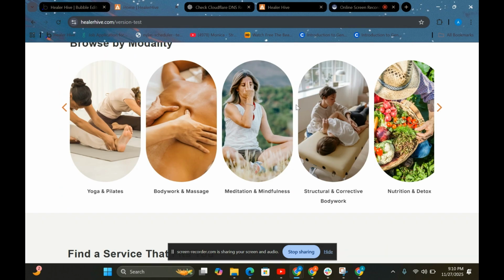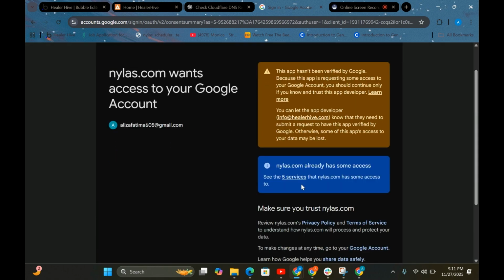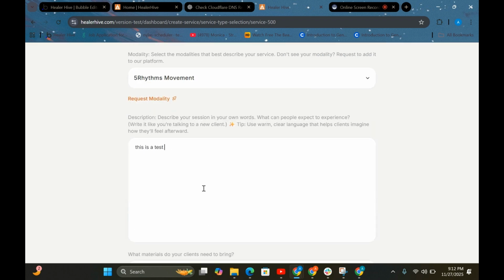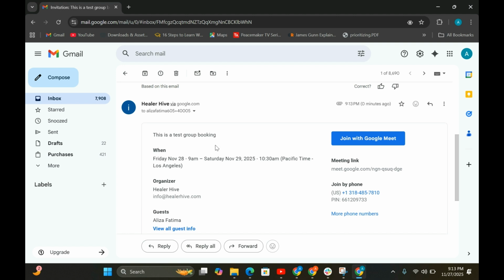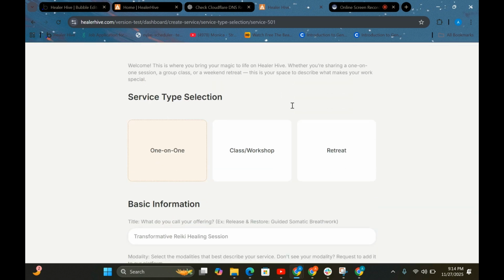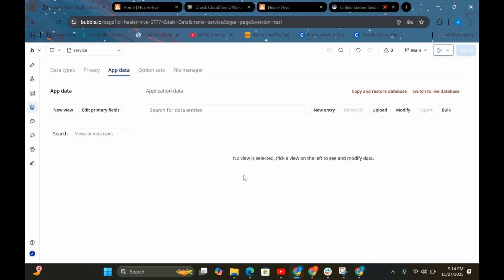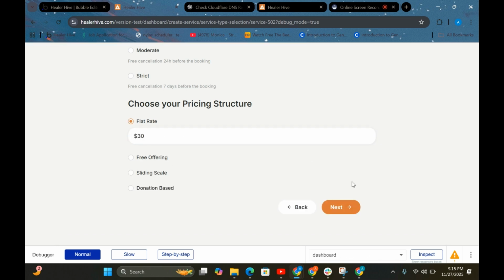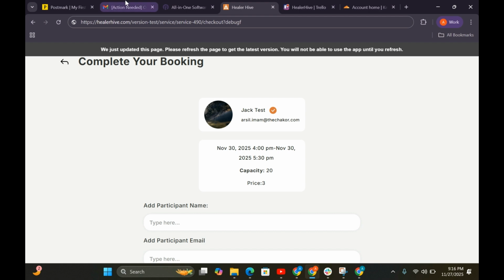Nylas Scope for Google